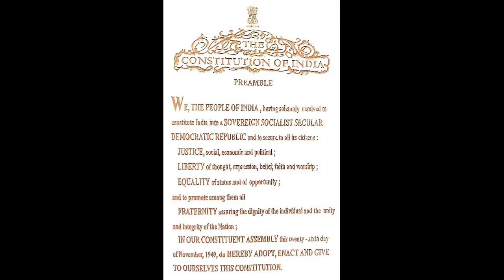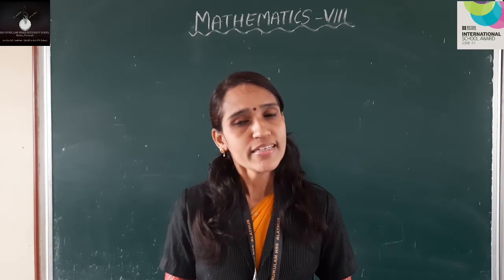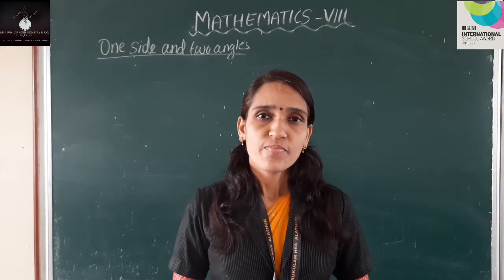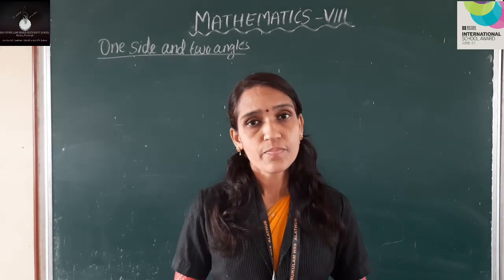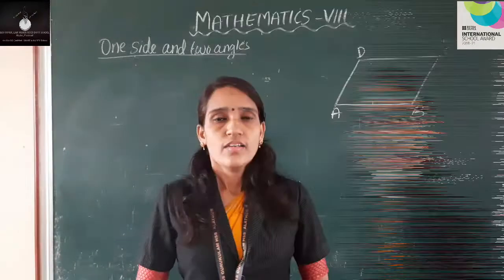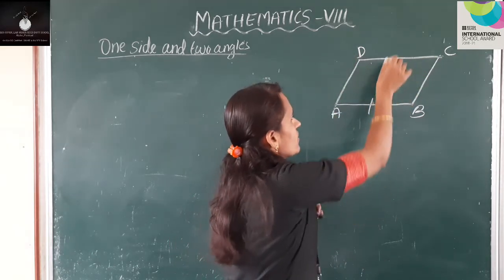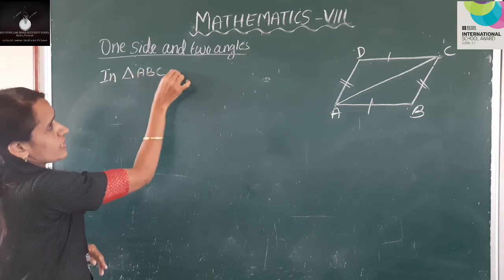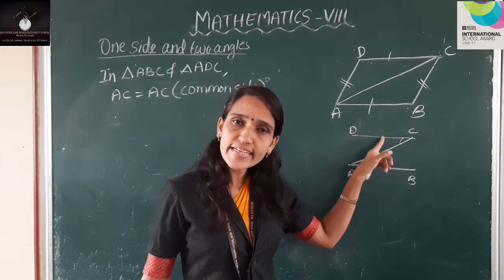Class 8 Mathematics Chapter 1 - Equal Triangles (Part 5)